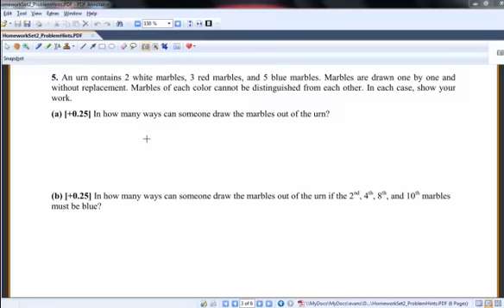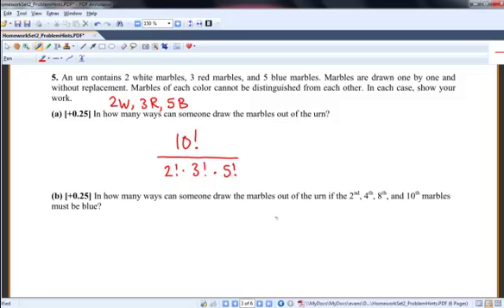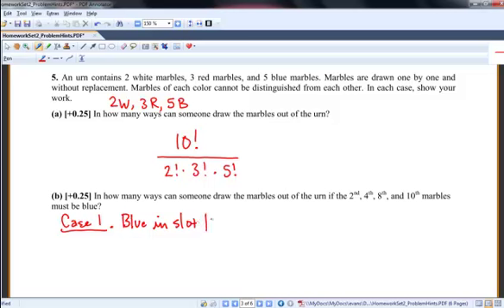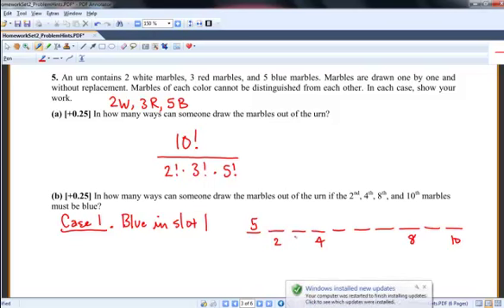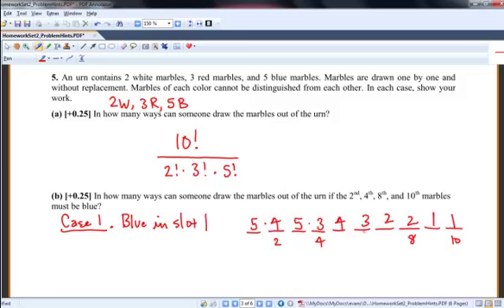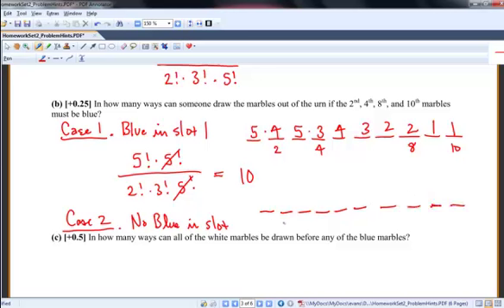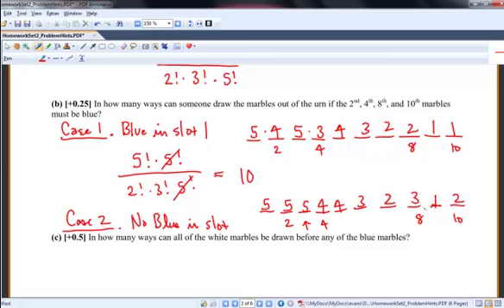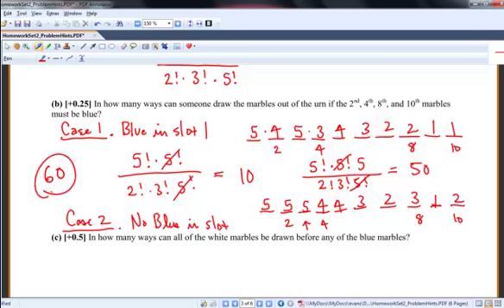Homework Set 2, Problem 5ab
Number of ways to draw marbles out of an urn under different (contrived) conditions.